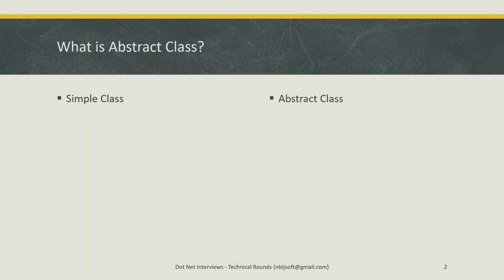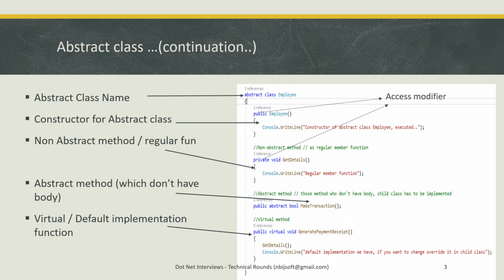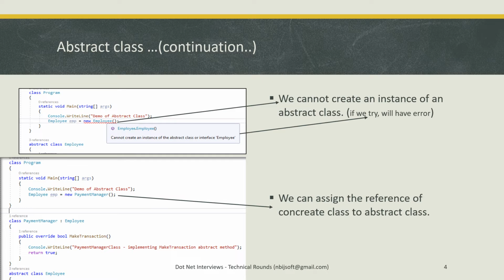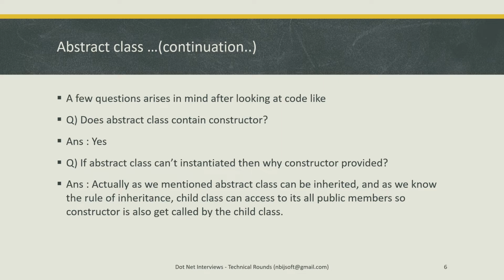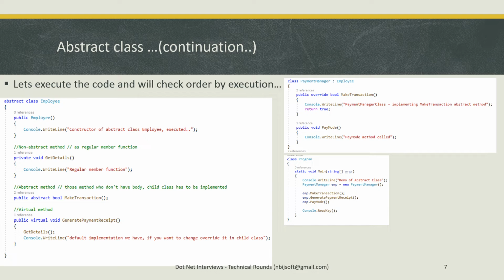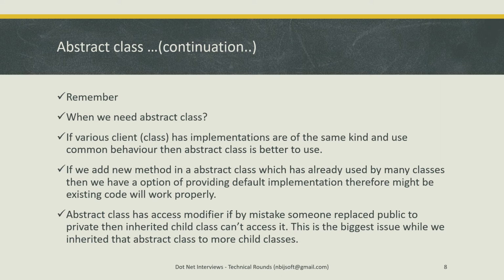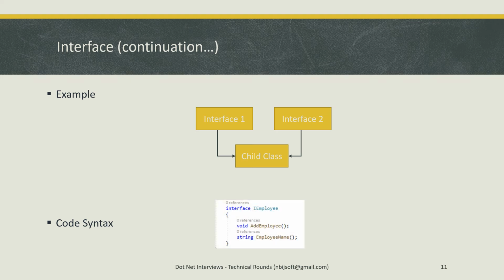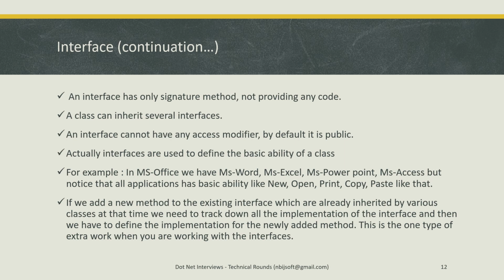Deep dive into Abstract Class & An Interface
What is the difference between abstract class & an interface?